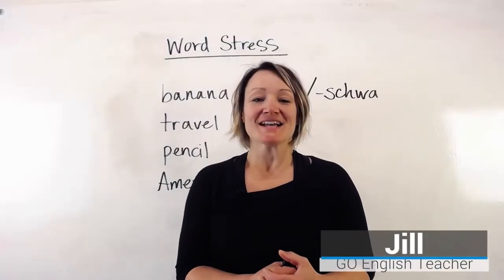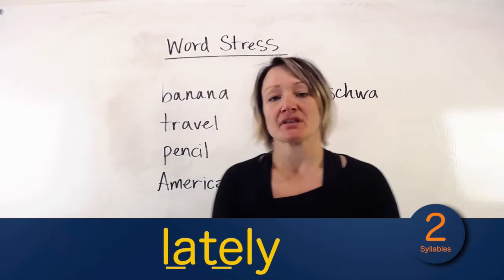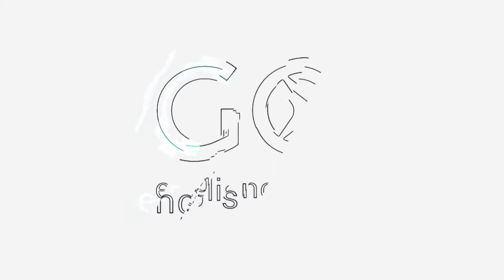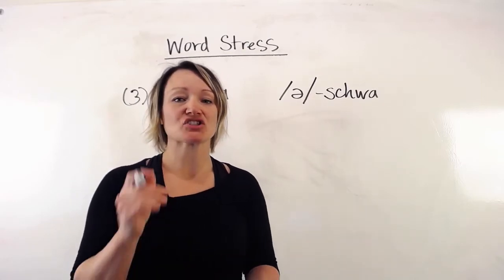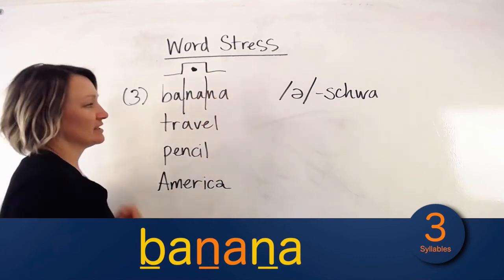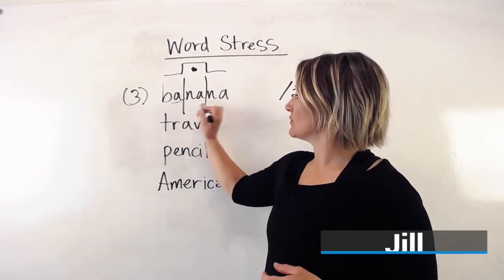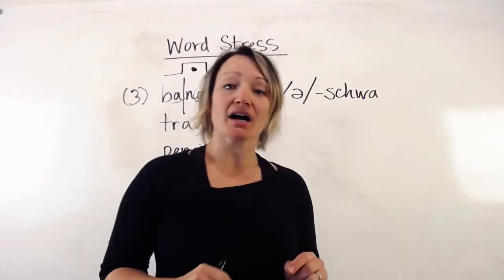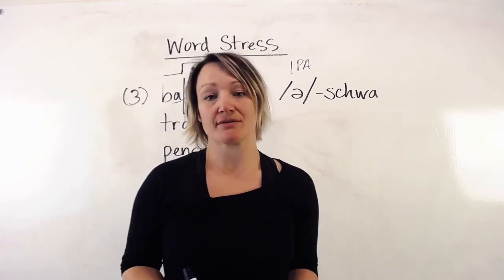American English Pronunciation and Fluency - Sample Lesson | WordStress Vowel Reduction